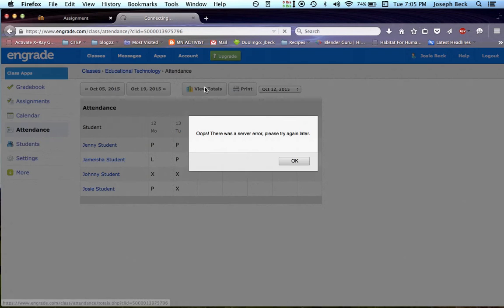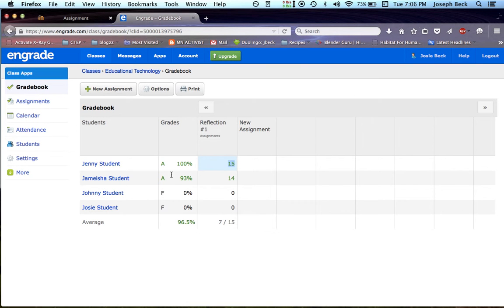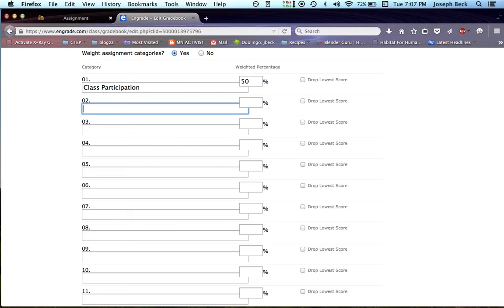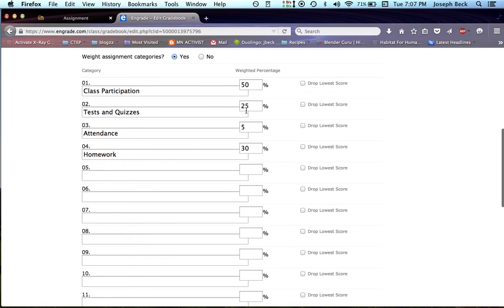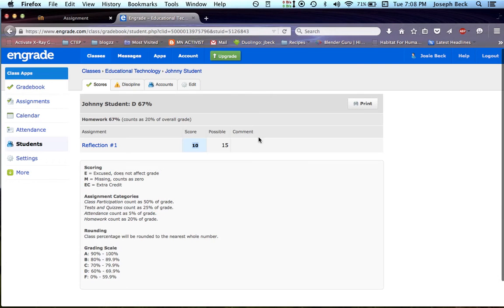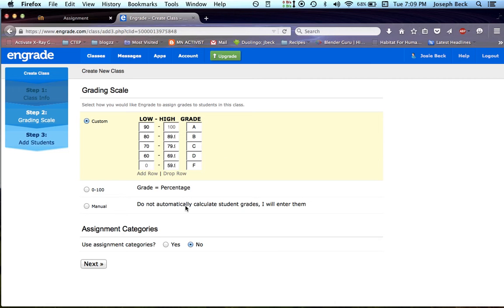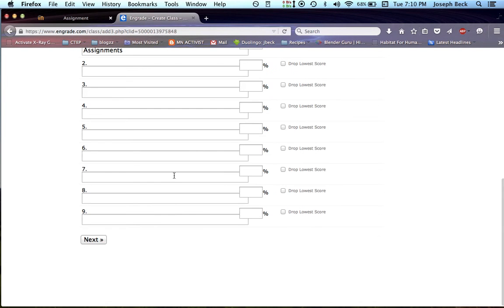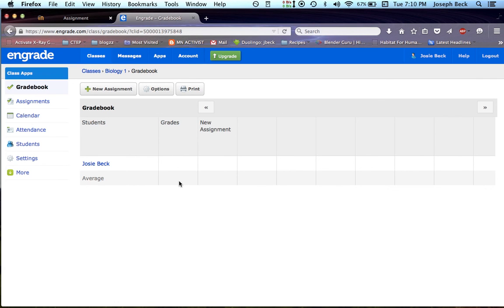reflection six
showing off Engrade, free gradebook software.